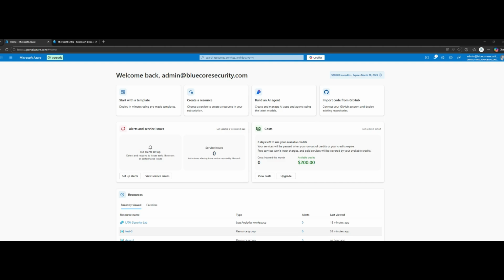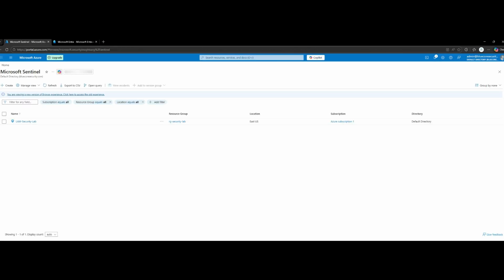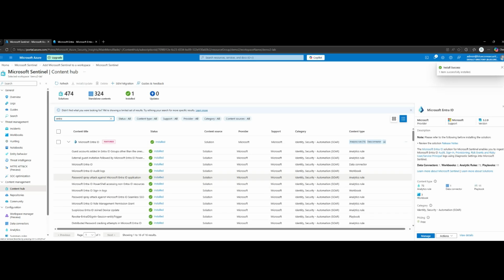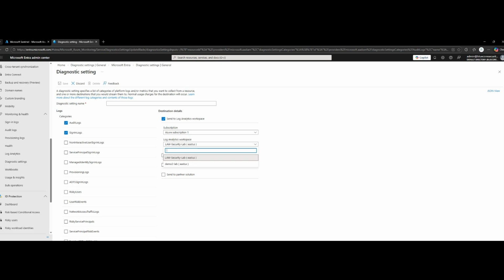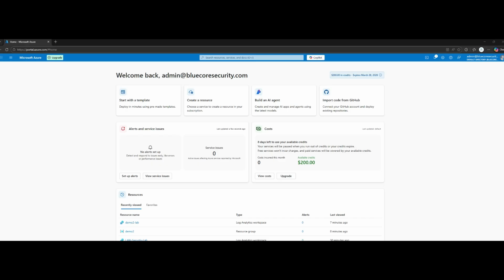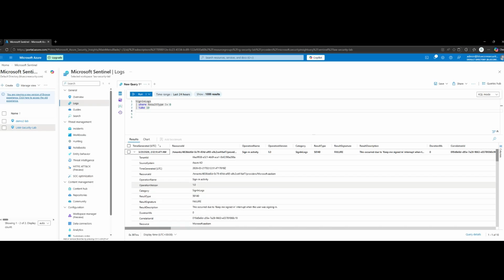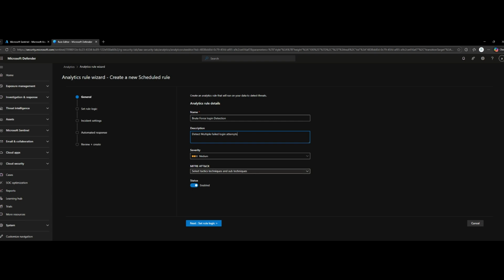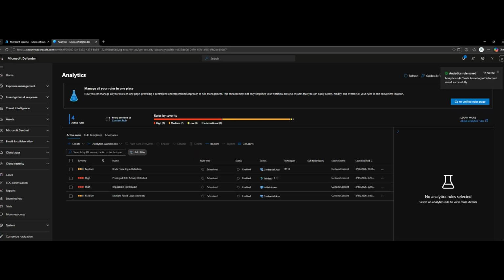Build a SIEM in Azure (Microsoft Sentinel Lab Tutorial for Beginners)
In this video, I walk through how to build a SIEM lab using Microsoft Sentinel in Azure.

This is a hands-on cybersecurity project where we:
- Configure Log Analytics Workspace
- Enable Microsoft Sentinel
- Connect Azure AD (Entra ID) logs
- Use KQL queries to analyze sign-in activity
- Create a detection rule for brute force login attempts

This lab is perfect for:
- IT professionals transitioning into security
- Anyone preparing for Security+, CySA+, or real-world SOC roles

Tools used:
- Microsoft Azure
- Microsoft Sentinel
- Log Analytics Workspace
- Kusto Query Language (KQL)

If you're trying to break into cybersecurity, projects like this are key.